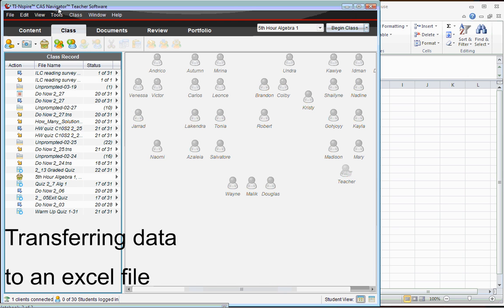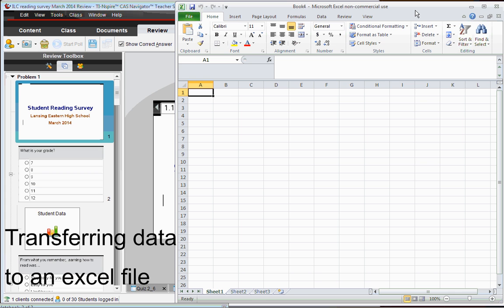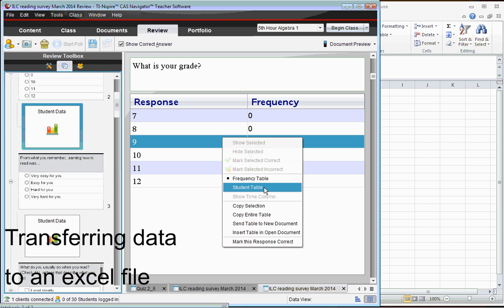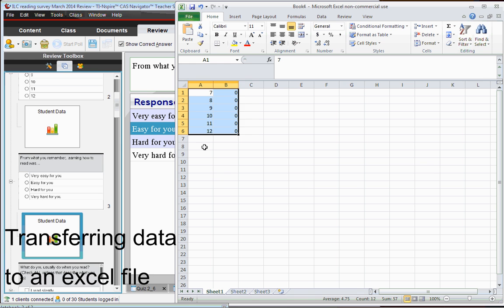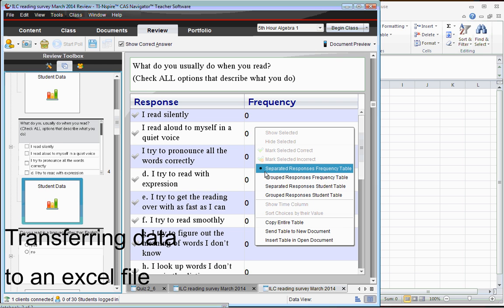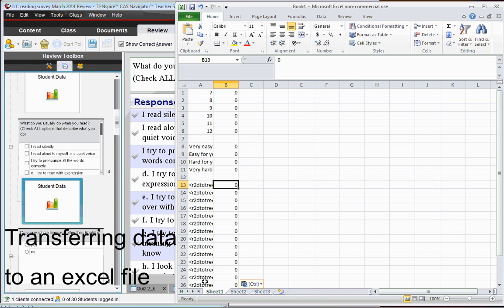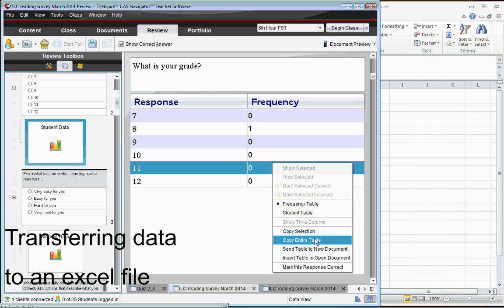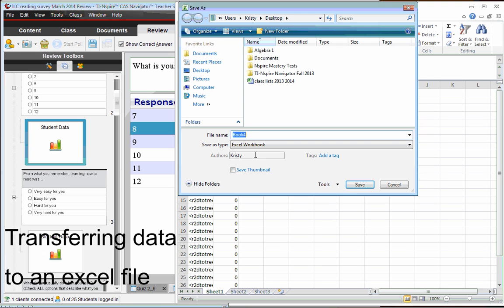Transferring Student Data to an Excel File